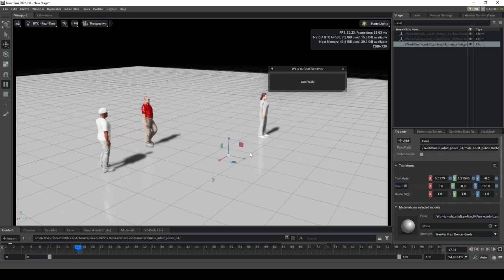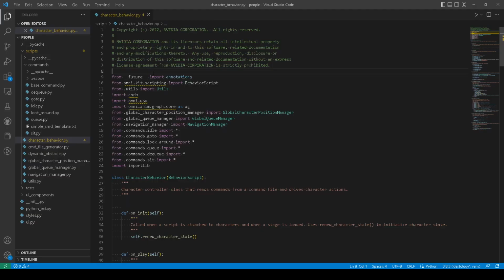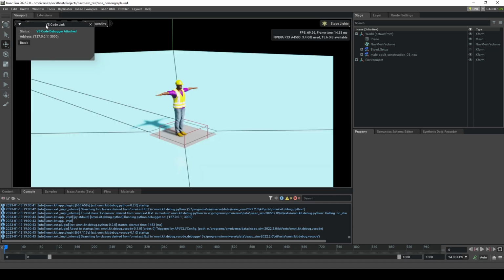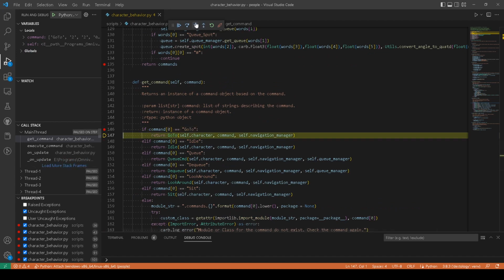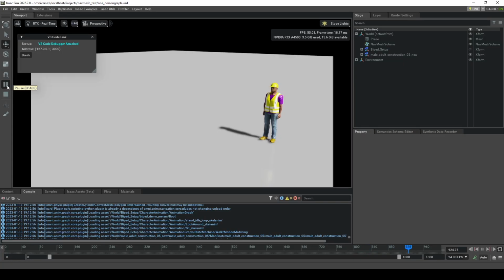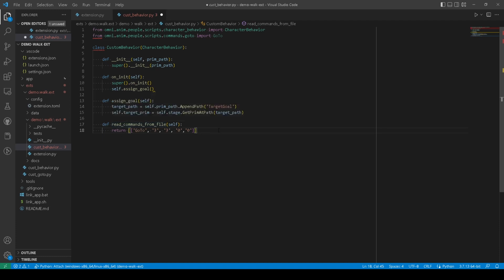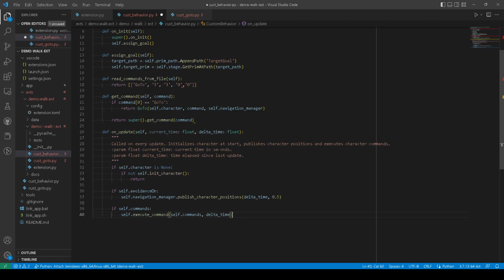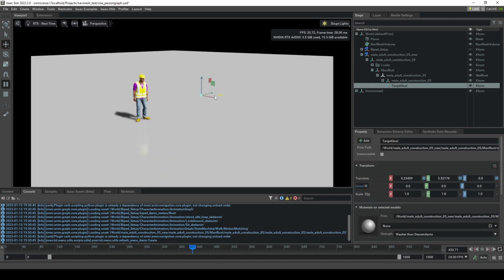Quickstart guide to developing virtual humans in Omniverse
With the new omniverse people extension, animated virtual people is easier than ever.

In this video we go over the python backend used in the nvidia tutorial. We go over the character behavior class, make a subclass, and write our own commands to control a person.

The code to the extension is available on github.

Overview 00:00
Setup 00:50
Understanding the API 01:54
Code Setup 04:55
Creating Custom Behavior 06:13